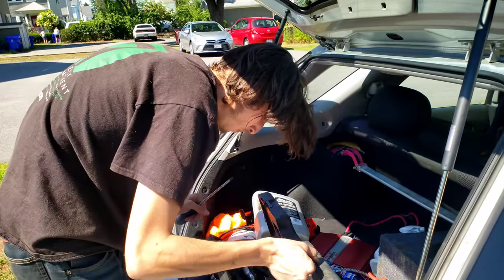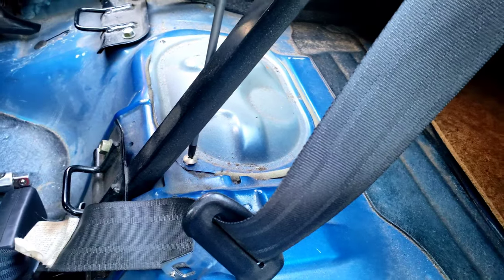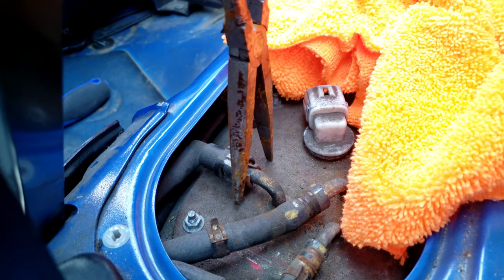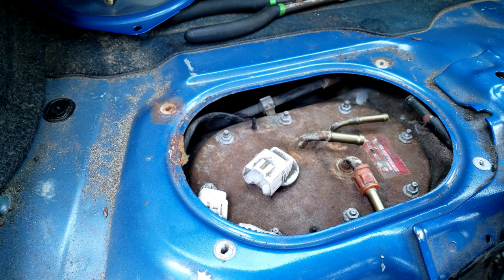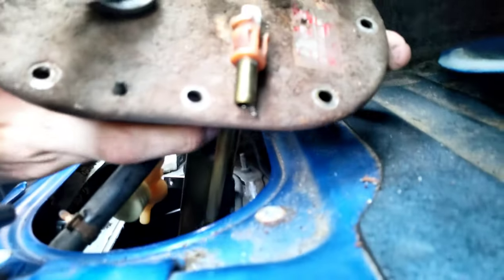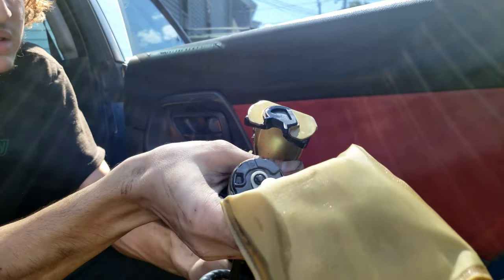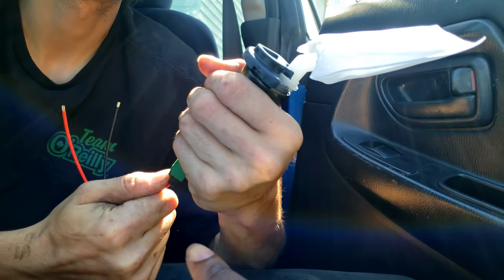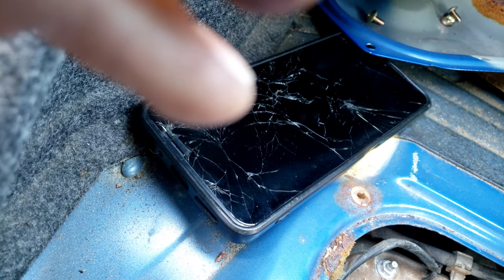How to install a WRX fuel pump (AEM HI-FLOW) [Day 2: IAG Fuel build]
Today marks our 2nd day of getting Sabrina to run right!

Welcome to another video guys! Today I have the: AEM Hi flow fuel pump.

Quick summary from AEM:

 AEM's 340lph E85-Compatible High Flow In-Tank Fuel Pumps feature robust internal construction that is designed to withstand the low lubricity characteristics of ethanol and methanol fuels, and are tested to work with ethanol fuels up to E100, methanol fuels up to M100 and all types of gasoline. Its compact, short body design (65mm length) with mounting hooks also makes it ideal in universal applications that have fuel tanks with tight tolerances.

Very quick process and super simple to do! While we were down there we found something that might've been holding us back this ENTIRE TIME.

As always though, my Instagram is in here somewhere if you'd like to stay updated and see what I don't get to show in here! and also... I be makin' TikToks to hahaaa.